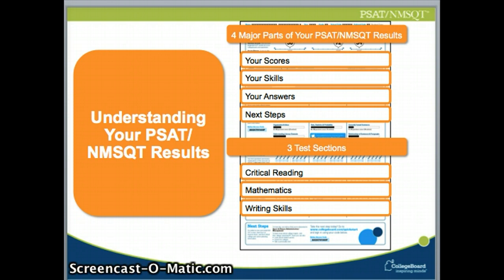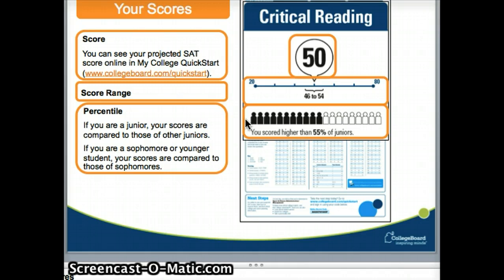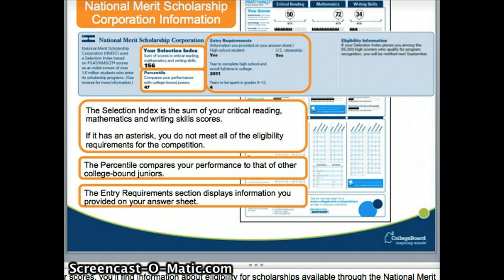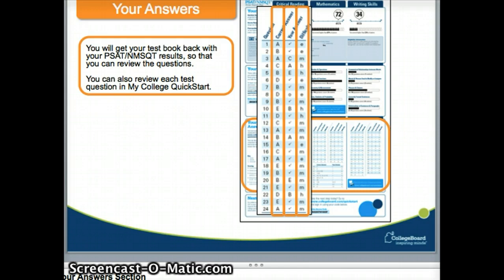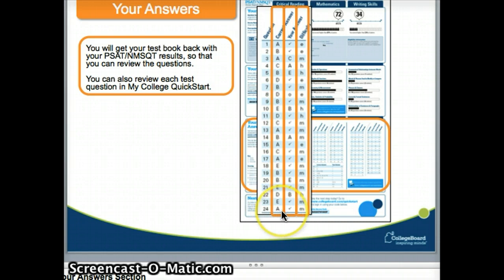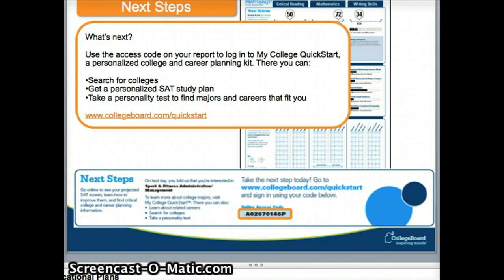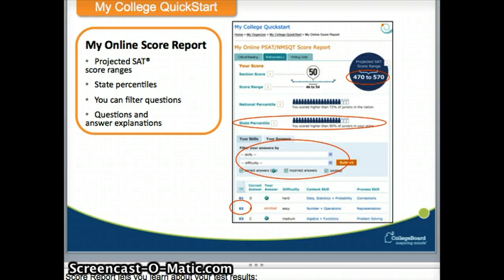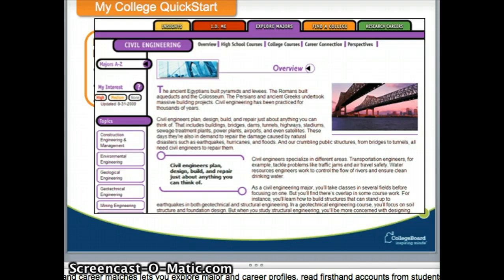Understanding the PSAT Score Report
tutorial on how to read and understand the PSAT score report